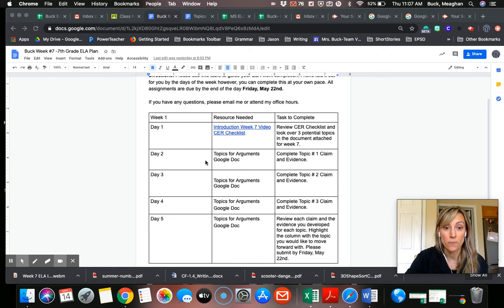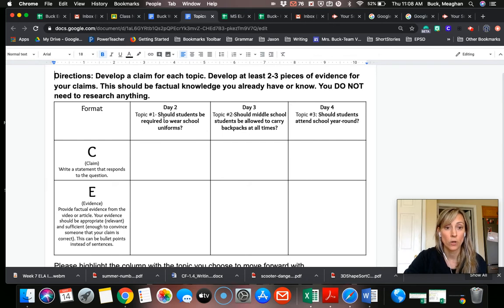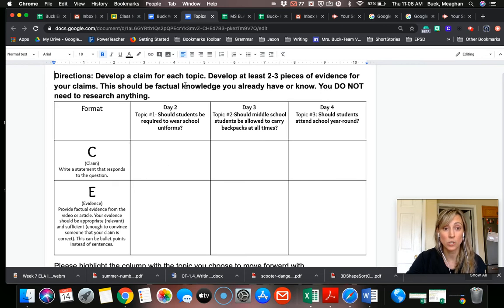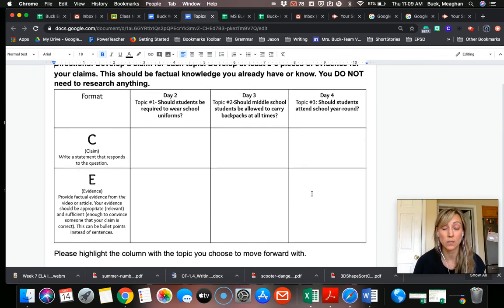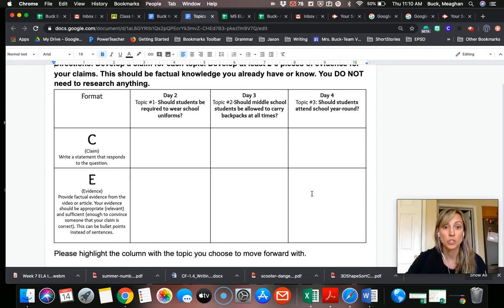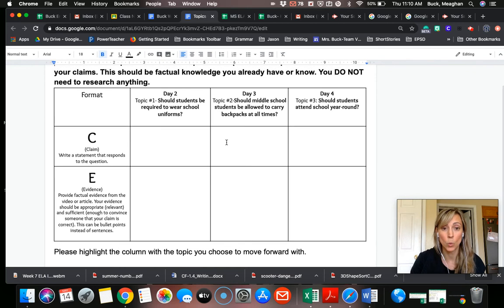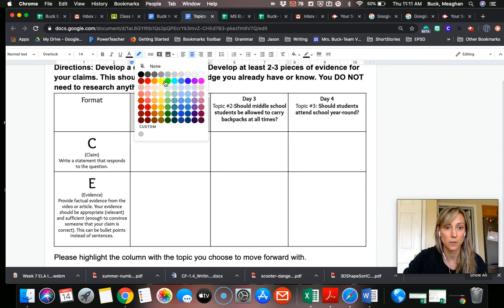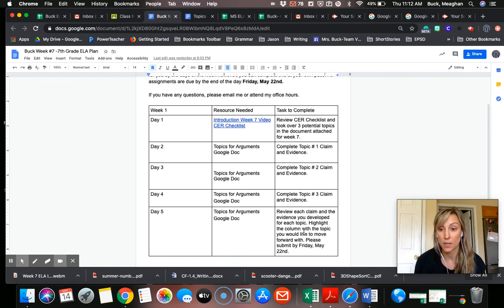Week 7 ELA Introduction